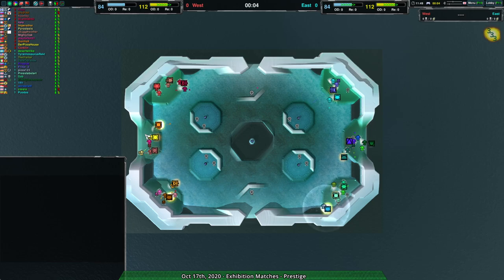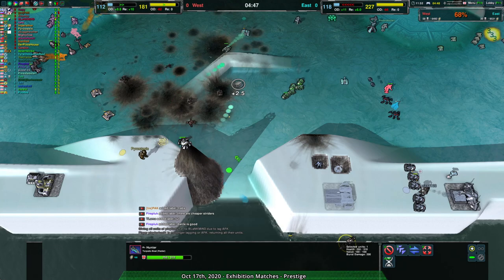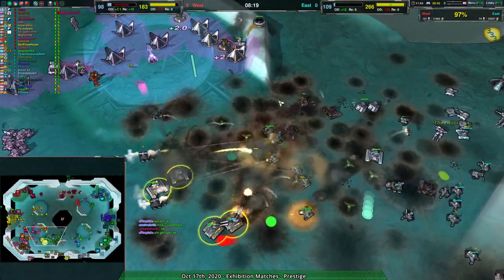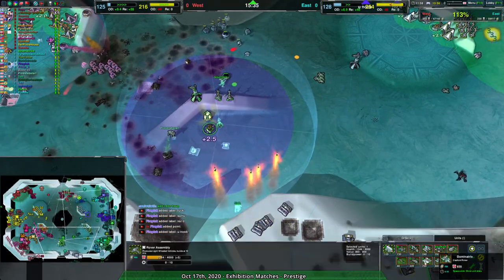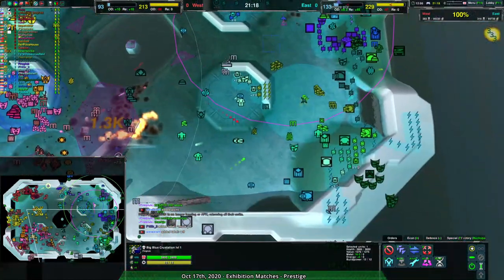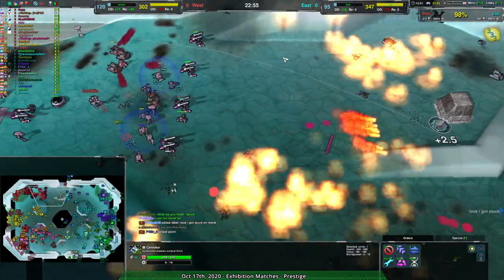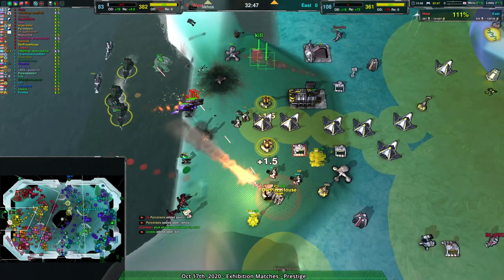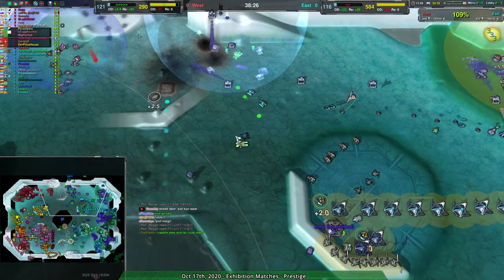2020/10/17 #4: 14v13 on Prestige - Zero-K